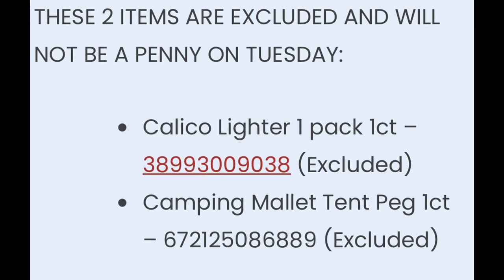Dollar General Penny List - 4/16/24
This week's penny list and new markdowns!! 😁😁

The Freebie Guy’s Instagram handle: @thefreebieguy

The Freebie Guy’s YouTube: @TheFreebieGuy

Alicia Savings YouTube: @AliciaSavings

Madison’s Madness YouTube: @madisonsmadness_